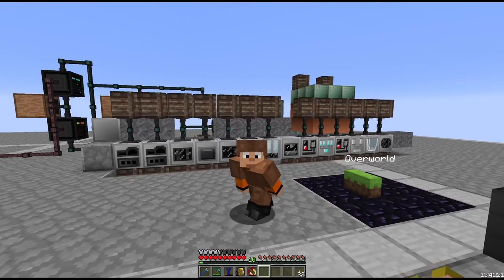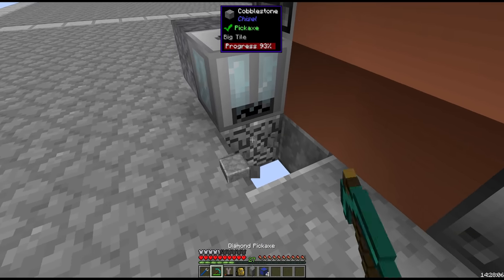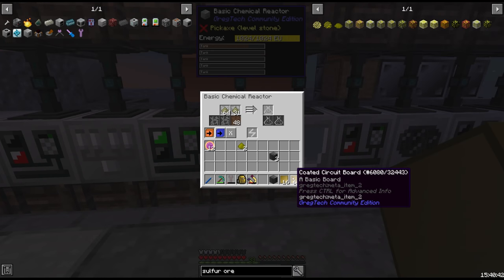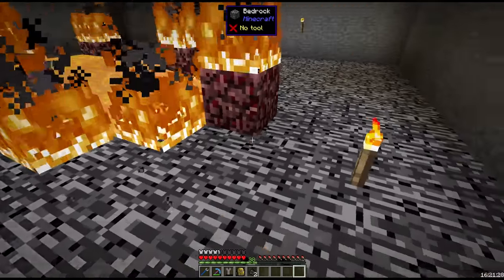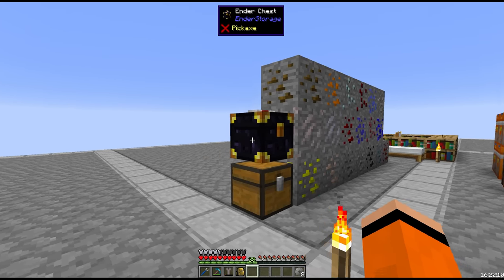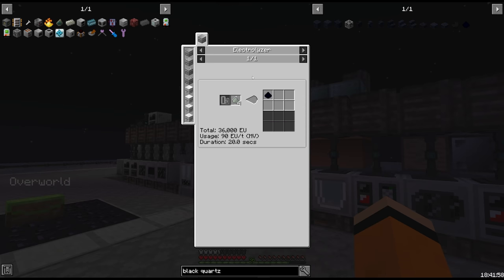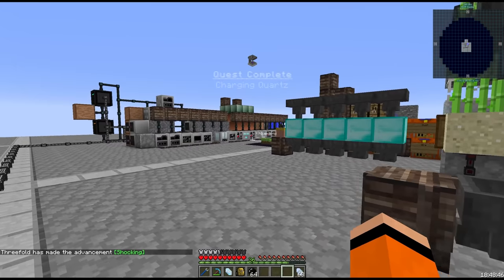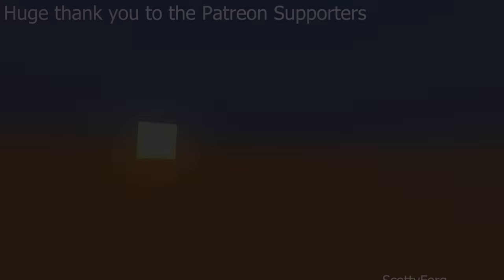Circuits, Conduits & Numismatics - Nomifactory: Episode 3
Today we progress through the circuit tiers; unlocking the second tier one and two circuits to unlock cheaper crafting recipes. To get this we setup the Pyrolyse Oven for Phenol and meanwhile gather materials for another power upgrade. Making the switch to Numismatic Dynamos is a big step up as we can scale this throughout the early and mid game as our infrastructure grows. Lastly we make some preparations for the start of Applied Energistics next episode.

00:00 Pyrolyse
04:29 The Second Tier One
07:52 Numismatic
10:50 Energy Conduit Upgrade
14:23 Diamond Power
17:00 AE Preparations